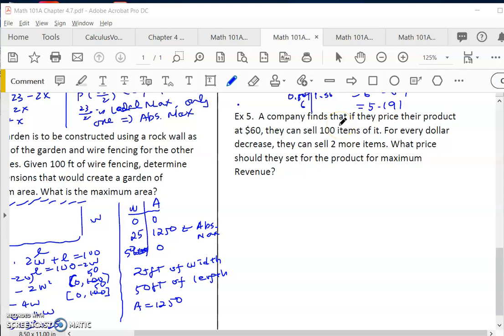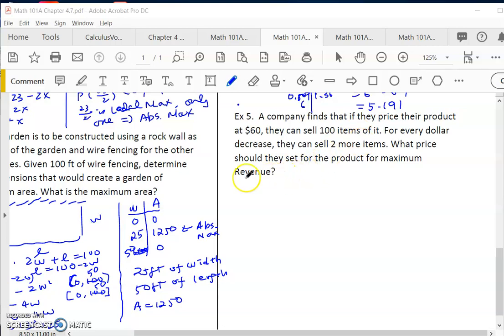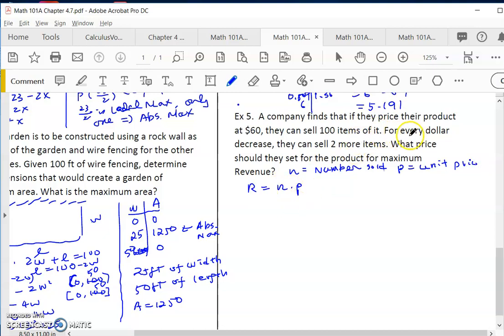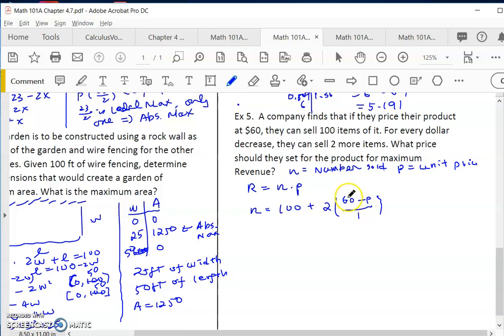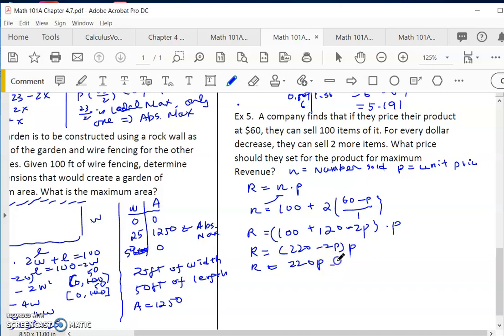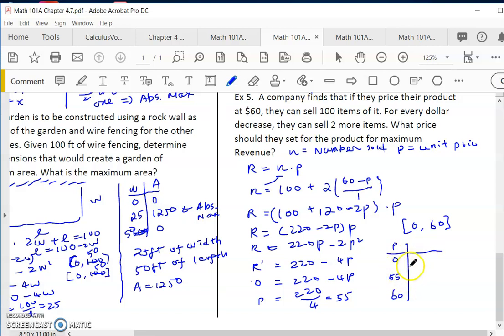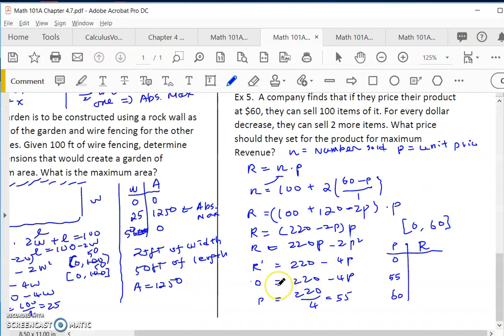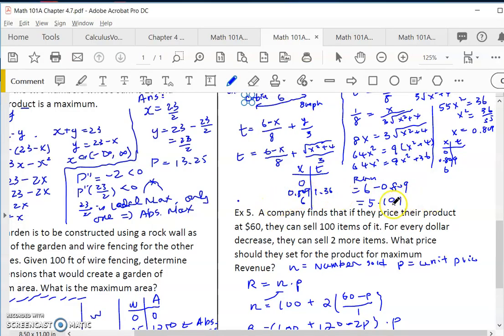Openstax Calculus 4.7 part 3 Optimization